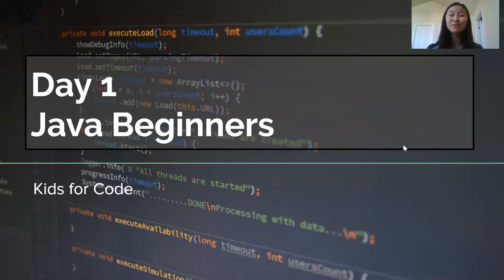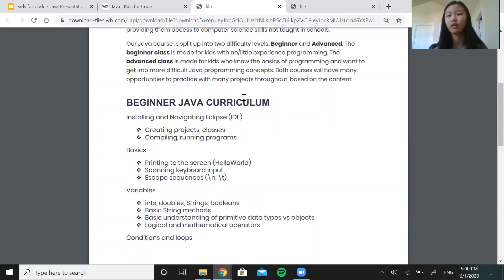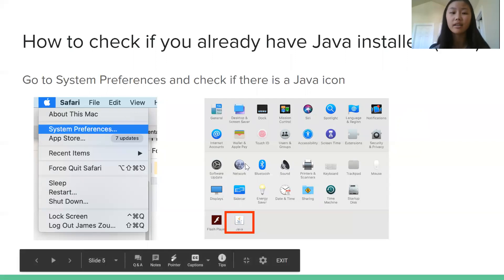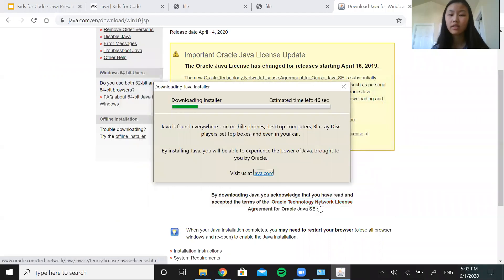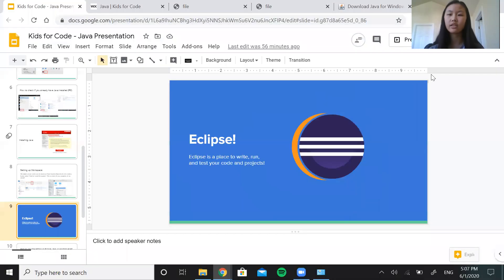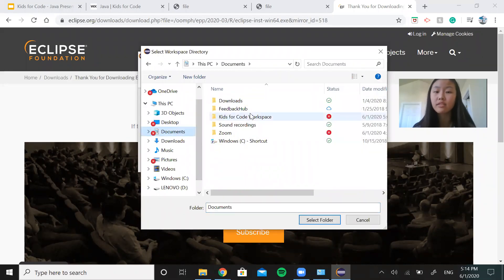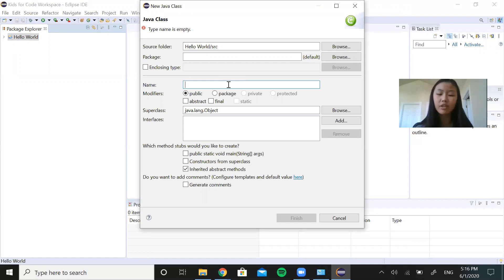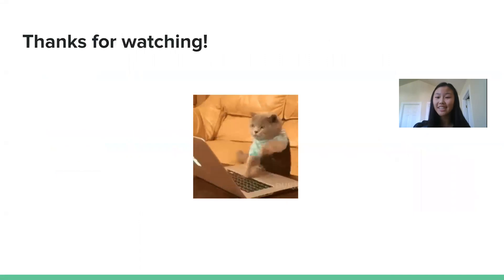Kids for Code - Java Beginners + Eclipse Tutorial!